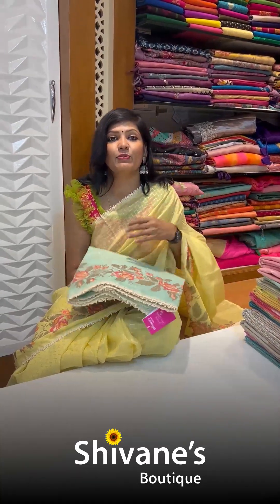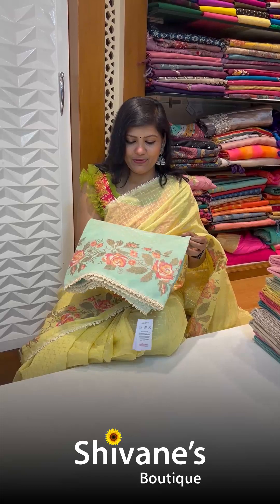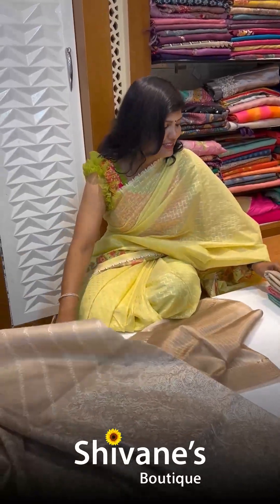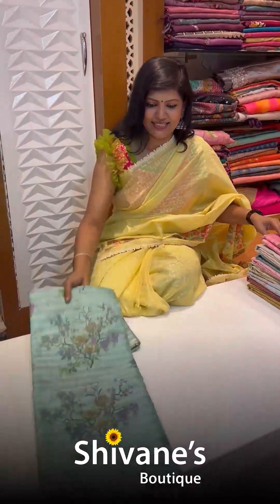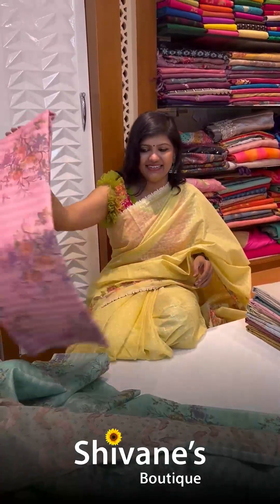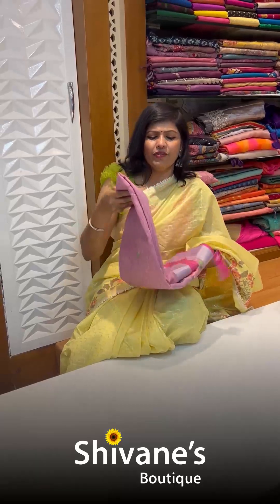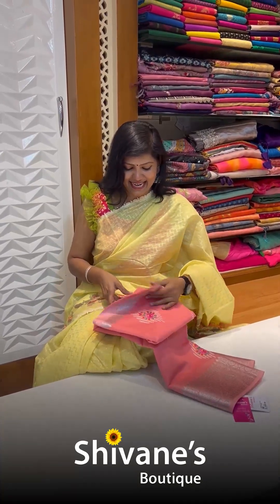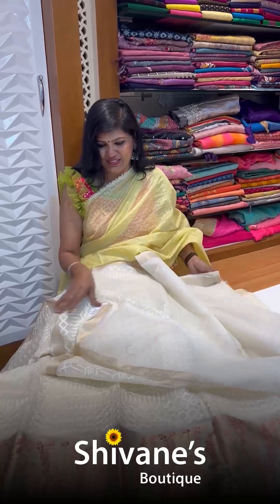𝐍𝐞𝐰 𝐀𝐫𝐫𝐢𝐯𝐚𝐥: 𝐌𝐢𝐱𝐞𝐝 𝐅𝐚𝐛𝐫𝐢𝐜 𝐒𝐚𝐫𝐞𝐞𝐬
Our exclusive collection of 𝐌𝐢𝐱𝐞𝐝 𝐅𝐚𝐛𝐫𝐢𝐜 𝐒𝐚𝐫𝐞𝐞𝐬 perfectly combines elegance with comfort.

✅ Secure Online Payment

✅ Worldwide Shipping

✅ 100% Quality Tested

✅ 10,000+ Happy Customers

✅ Most Unique Designs

✅ Only One Design Per Saree